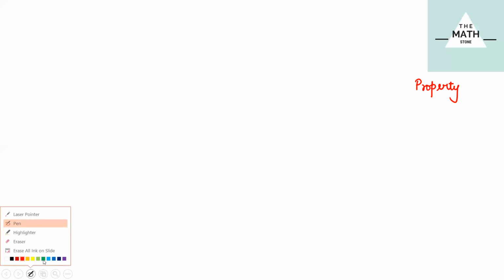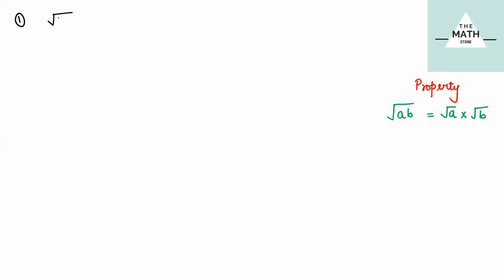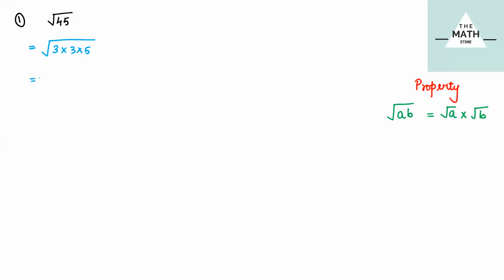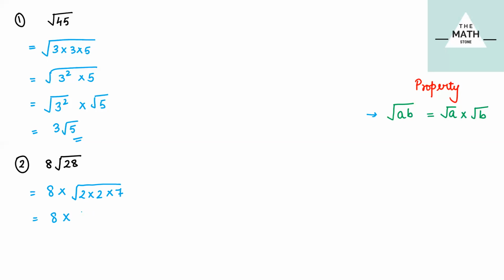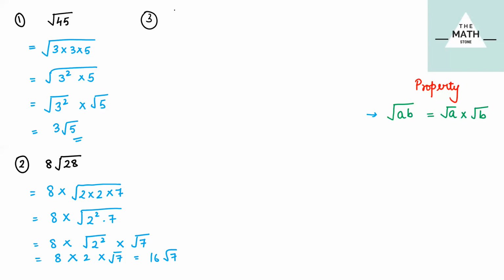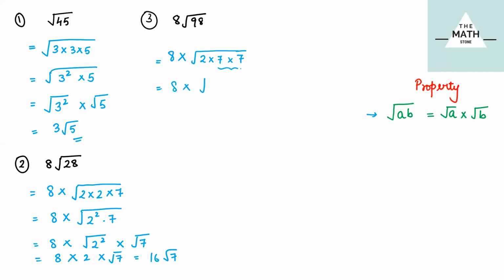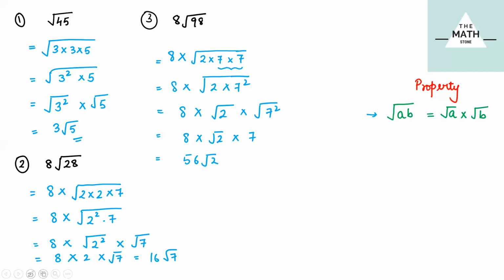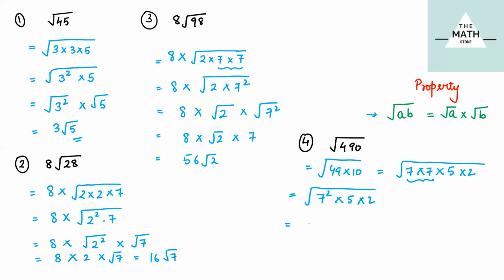Simplify Radicals Without Variables | Square Roots Without Variables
Related Queries -

radical expressions
simplify radicals
simplify a radical expression without variables
radical expression
simplifying radicals
simplifying radicals without variables
how to simplify a radical expression
how to simplify radical expression
simplify square roots without variables
simplify radical expressions without variables